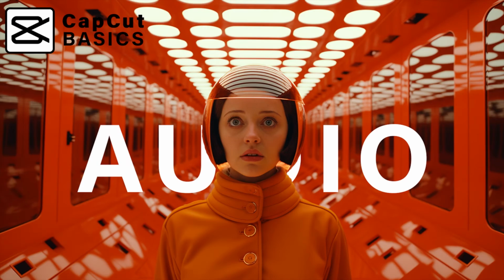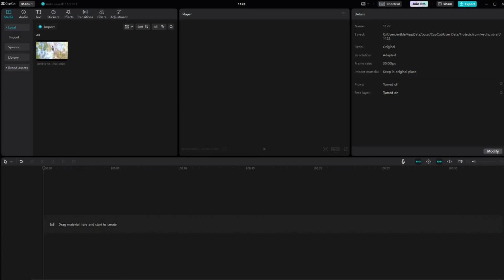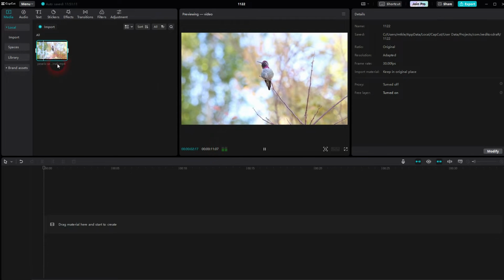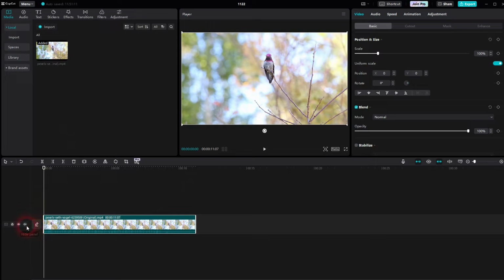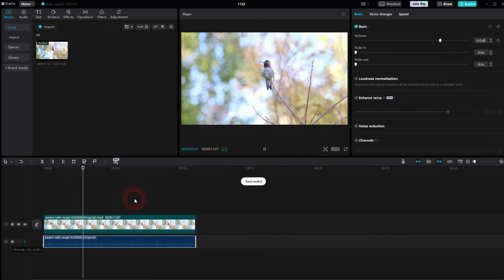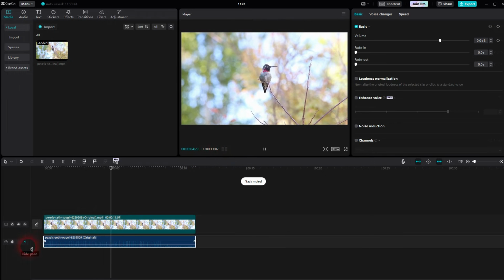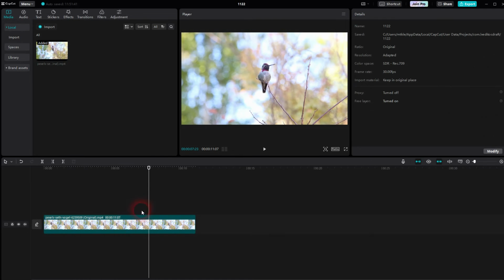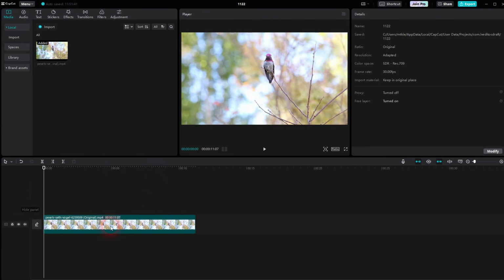Remove Audio From a Video in CapCut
In this tutorial I'll show you how to remove audio from a video in CapCut.